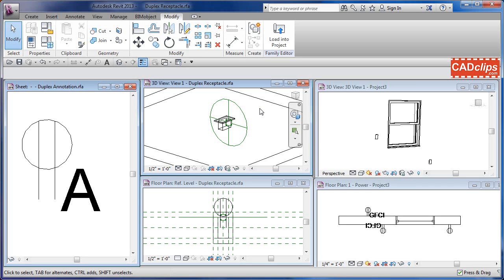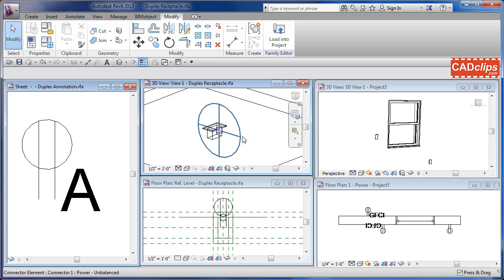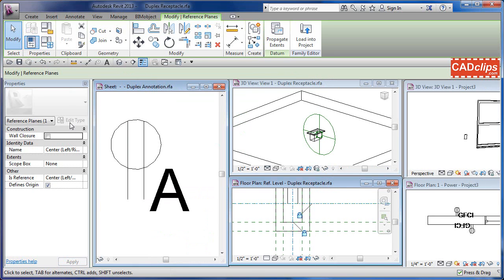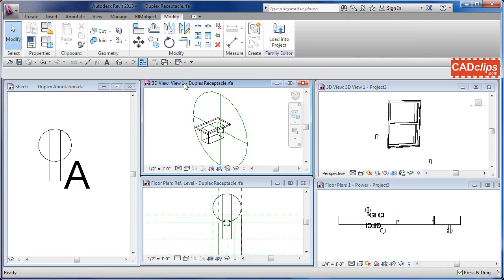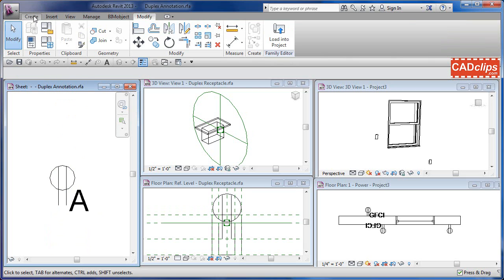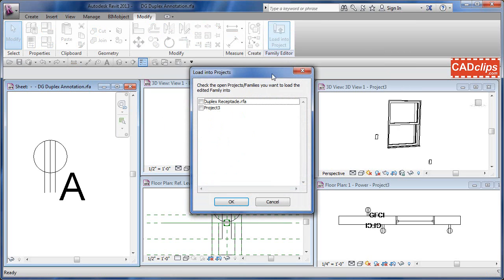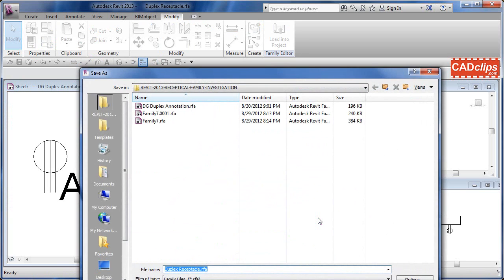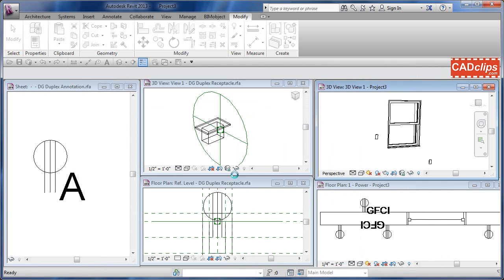REVIT 2013 DUPLEX RECEPTACLE FAMILY 03 EDIT SAVEAS RELOAD